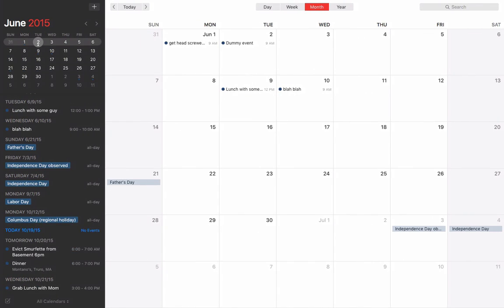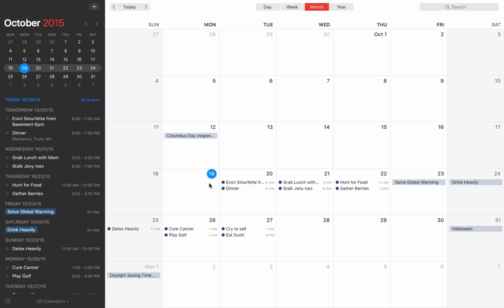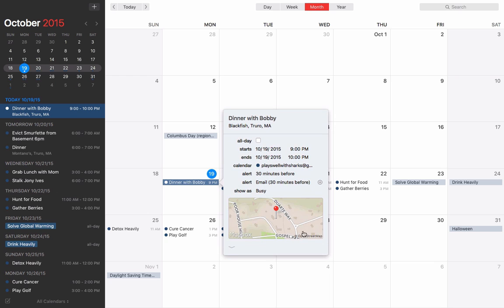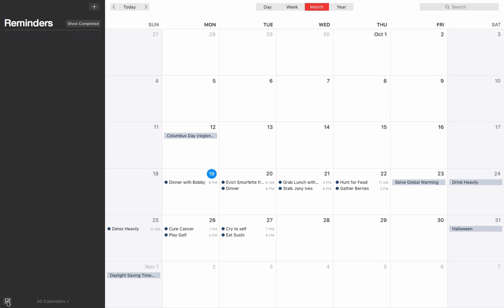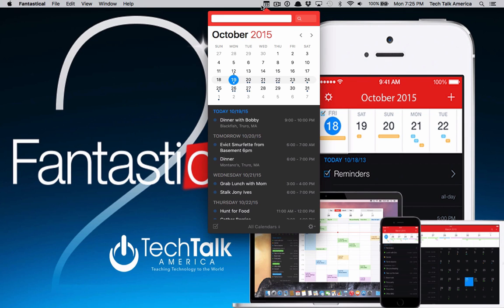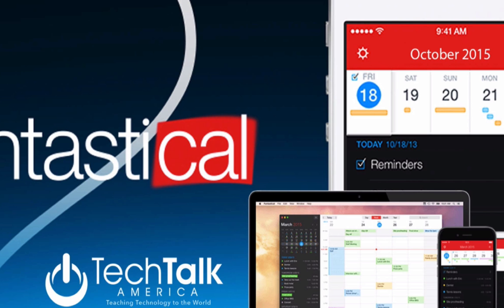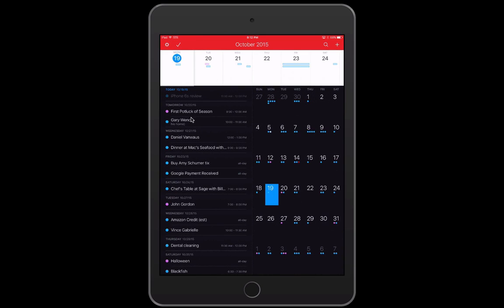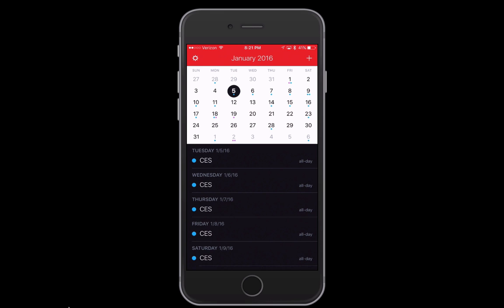Fantastical 2 for Mac, iPhone, and iPad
Fantastical 2 is a wonderful alternative calendar to the built in calendar app on the Mac, iPhone, and iPad. It's amazingly intuitive, brilliantly designed, and works with your pre-existing calendar.